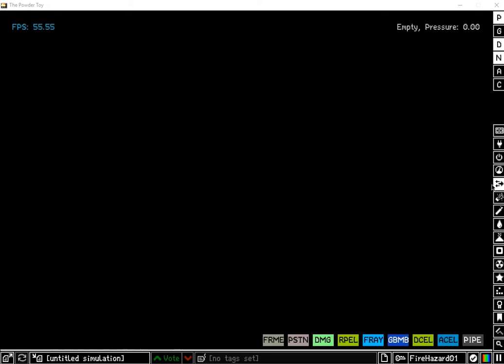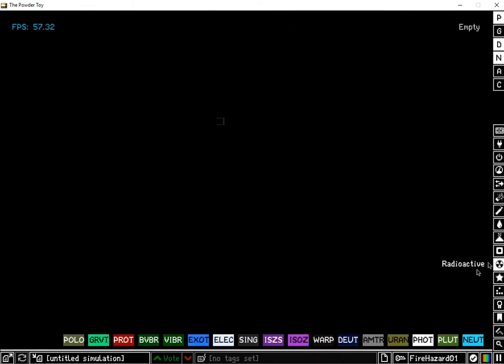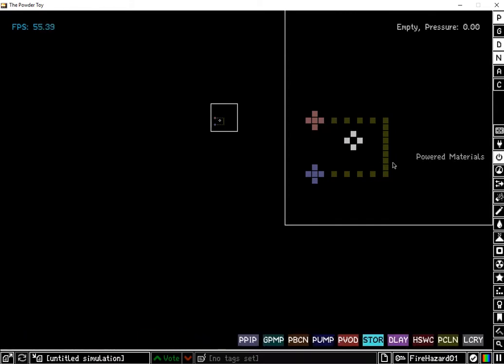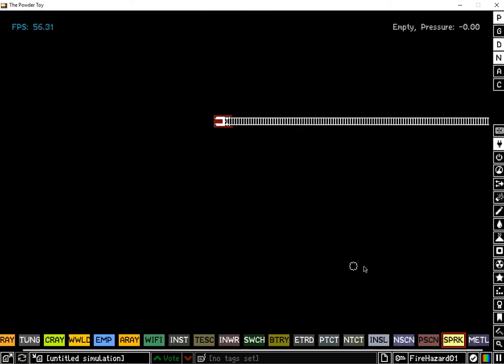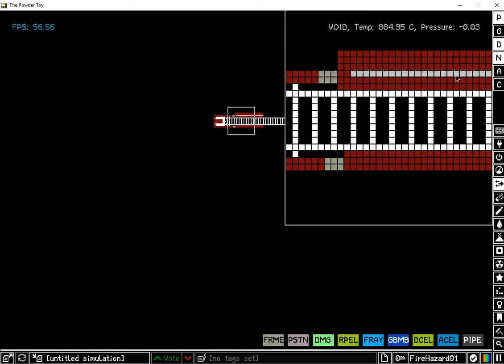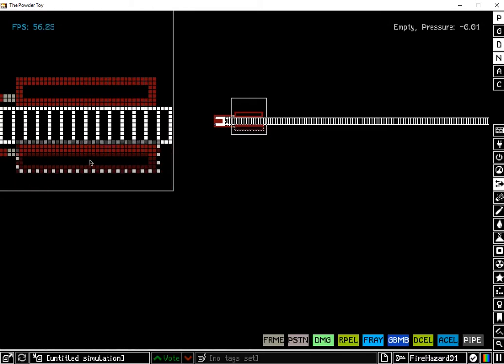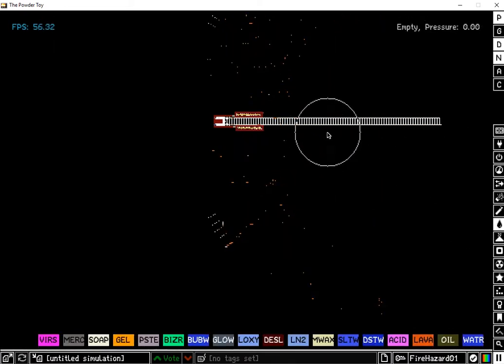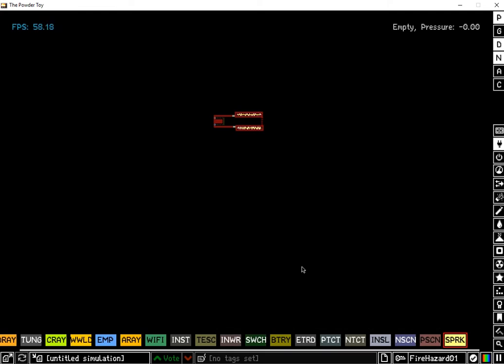Powder Toy Tutorial #2 Photon Lasers - With Commentary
Sorry I saw last video Music was going on for too long.